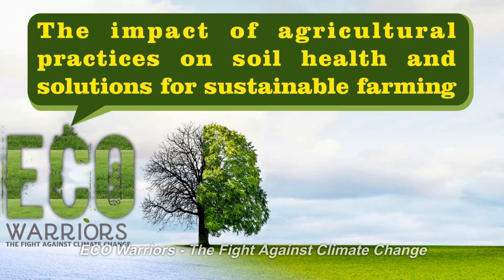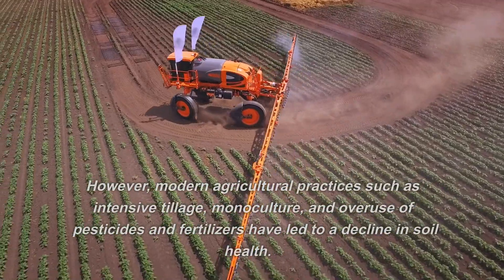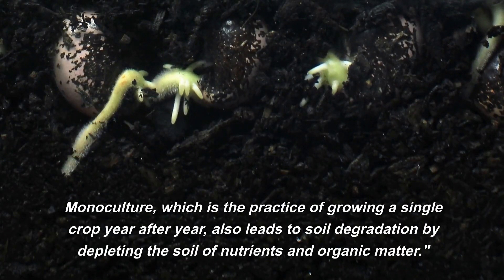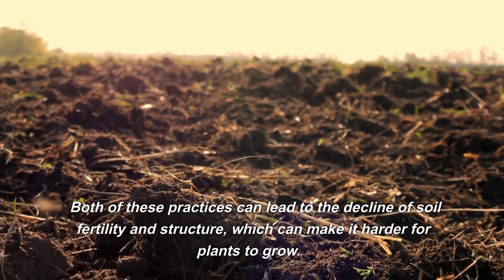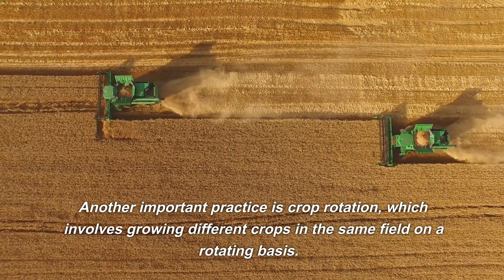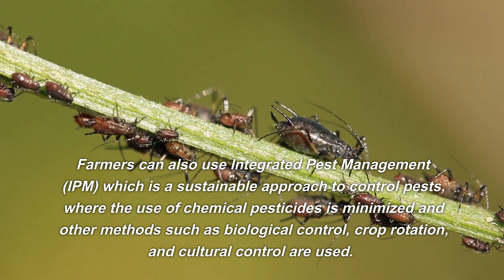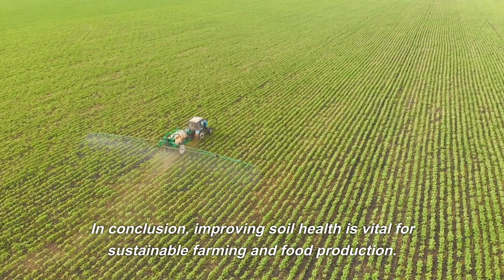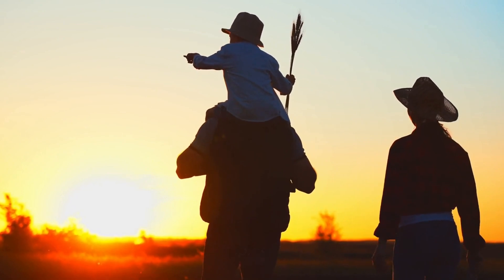The impact of agricultural practices on soil health and solutions for sustainable farming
Agricultural practices have a significant impact on soil health. Soil is an essential natural resource that provides a foundation for food production and plays a vital role in the global ecosystem. However, modern agricultural practices such as intensive tillage, monoculture, and overuse of pesticides and fertilizers have degraded soil health, leading to a decline in soil fertility, soil structure and soil biodiversity.

Intensive tillage, which involves repeatedly plowing and cultivating the soil, can lead to compaction, erosion, and loss of organic matter. This can make it more difficult for plants to root and grow, reduce water-holding capacity and increase runoff. Monoculture, which is the practice of growing a single crop year after year, also leads to soil degradation by depleting the soil of nutrients and organic matter.

Overuse of pesticides and fertilizers can also have a negative impact on soil health. Pesticides can kill off beneficial microorganisms and insects in the soil, while fertilizers can lead to an imbalance in the soil's nutrient levels. Both of these practices can lead to the decline of soil fertility and structure, which can make it harder for plants to grow.

To combat these negative impacts and to promote sustainable farming, farmers can implement a number of practices that help to improve soil health. One of the most important is reducing or eliminating tillage and instead using conservation tillage or no-till farming methods. This can help to reduce soil erosion and compaction, while also increasing soil organic matter.

Another important practice is crop rotation, which involves growing different crops in the same field on a rotating basis. This can help to build soil fertility and structure by providing a diverse range of nutrients and organic matter. Cover cropping, which involves planting a cover crop between main crops, can also help to improve soil health by adding organic matter and reducing erosion.

Integrated Pest Management (IPM) is a sustainable approach to control pests, where the use of chemical pesticides is minimized and other methods such as biological control, crop rotation, and cultural control are used. This can help to reduce the negative impact of pesticides on soil health.

Finally, farmers can also use techniques such as agroforestry, which involves integrating trees and other perennial plants into farming systems. This can help to improve soil health by increasing soil organic matter, providing shade, and reducing erosion.